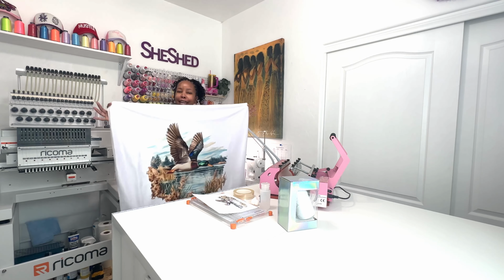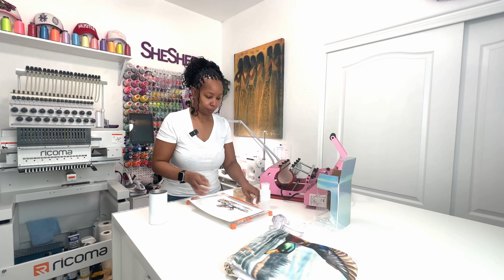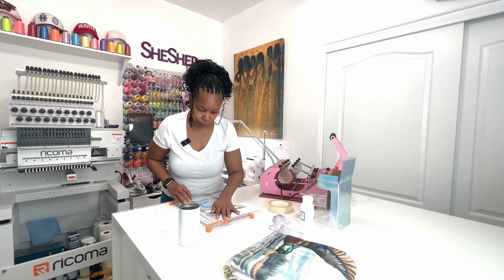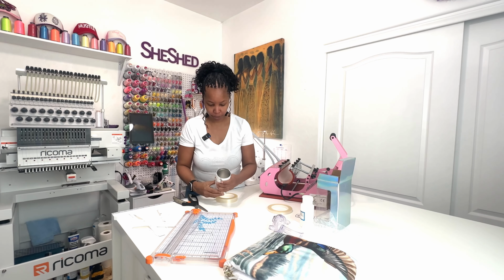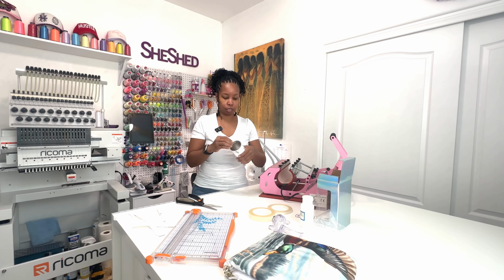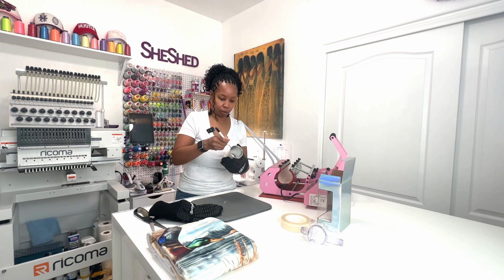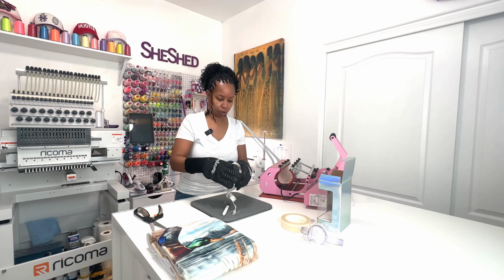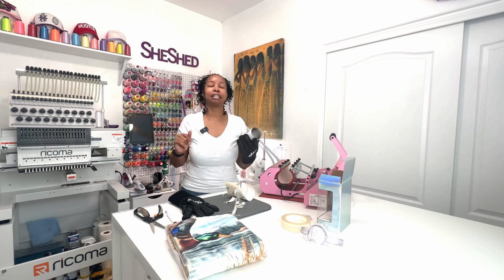Making A Sippy Cup To Match A Minky Blanket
I added a custom sippy cup to a customers order to match the minky sublimation blanket they ordered.

Brother PE900 Embroidery Machine
Brother PE535 Embroidery Machine
Basting Adhesive Spray
Applique Scissors
Pre-wound Bobbin
Water Soluble Embroidery Topping Film
Tear Away Stabilizer
Metal Thread Holder
Embroidery Thread